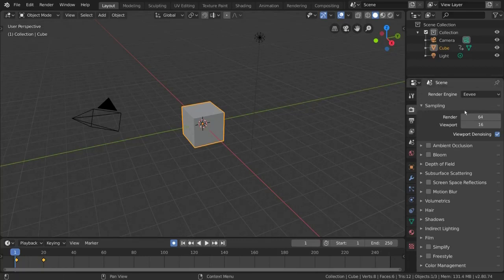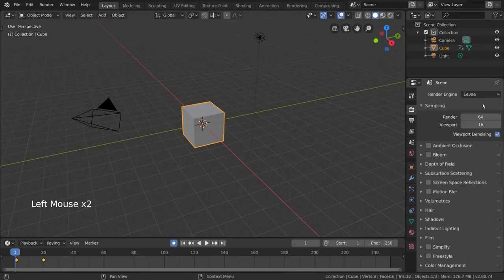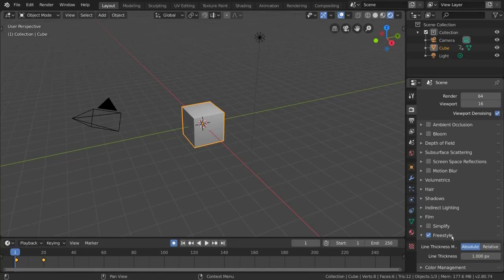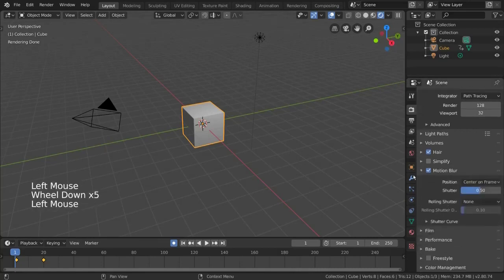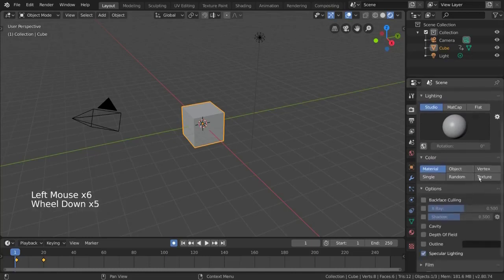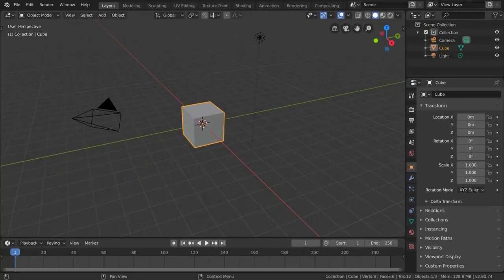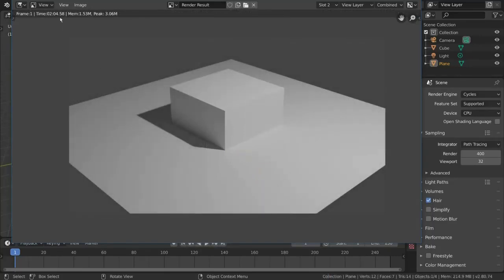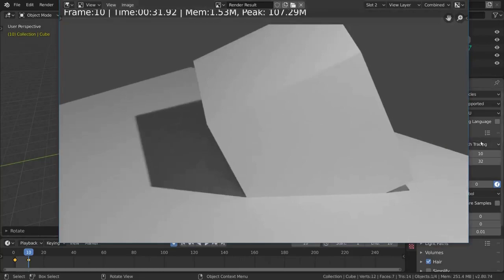Learn Blender Fundamentals Parts 25-26 | To make movies and animations